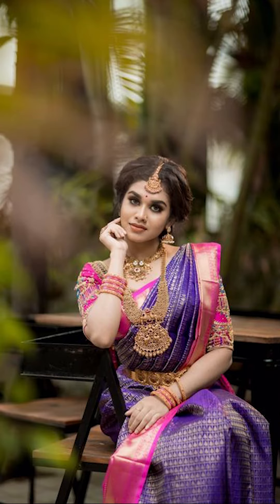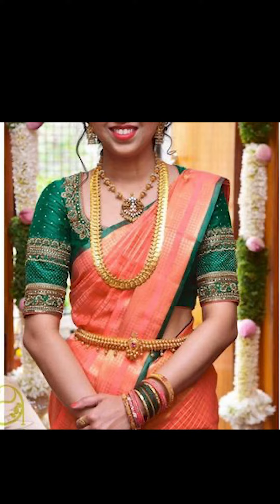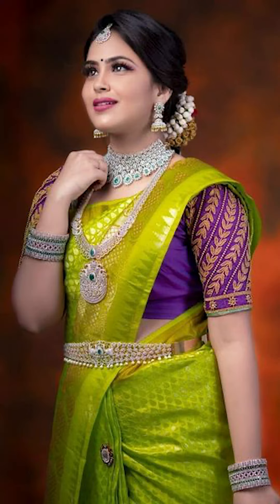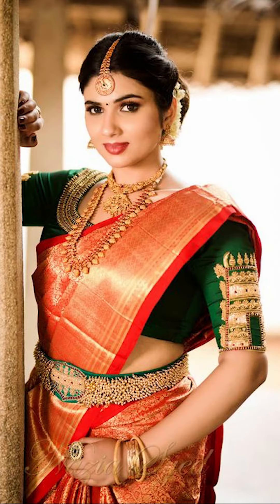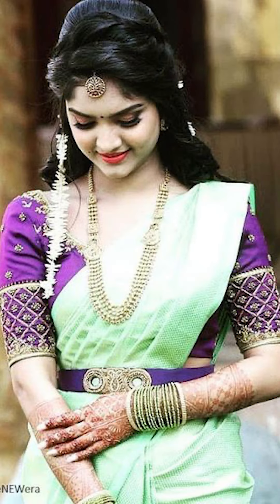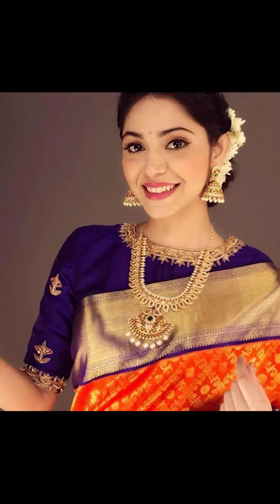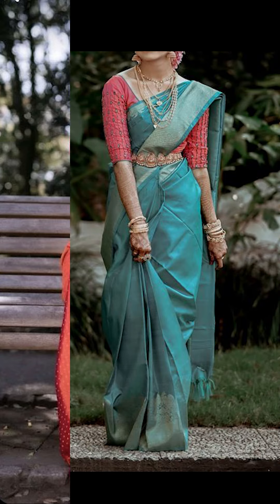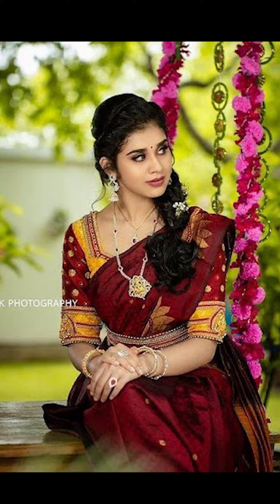Latest silk saree blouse combination Ideas for Pattu saree, Saree with contrast blouse designs 2022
Dealsure Women's Multicolor Banarasi Saree
C J Enterprise Women's Kanjivaram Silk Saree Pure
Rajnandini Women's Silk Kanjivaram Rich Pallu Zari
neeah women's banarasi art silk saree(nee-s173)
Ek-Pal Women's Silk Blend Saree
MSRETAIL Silk with Blouse Piece Saree
Firstrack Enterprise Women's Kanjivaram Art Silk
C J Enterprise Women's Kanjivaram Silk Saree

KEY